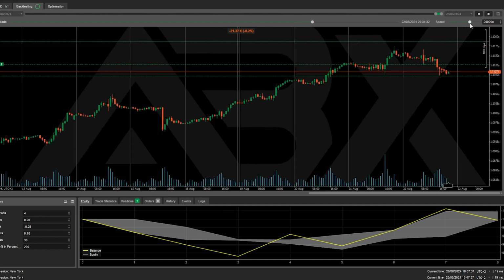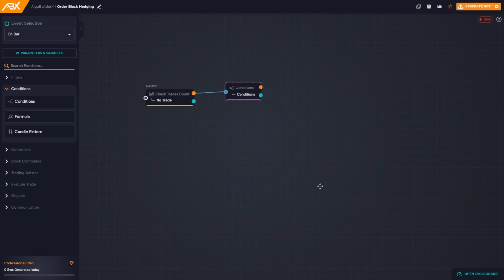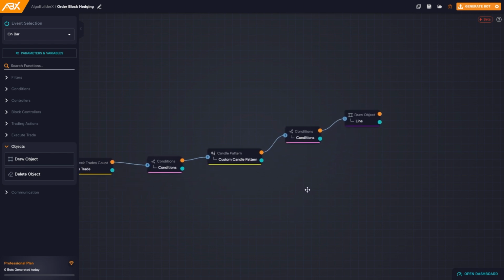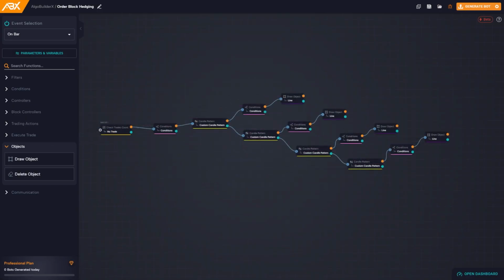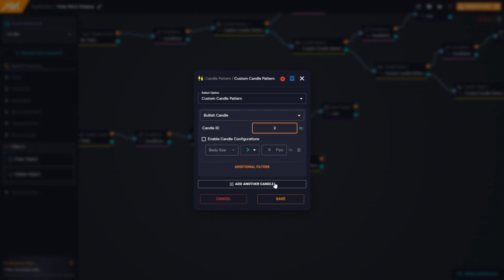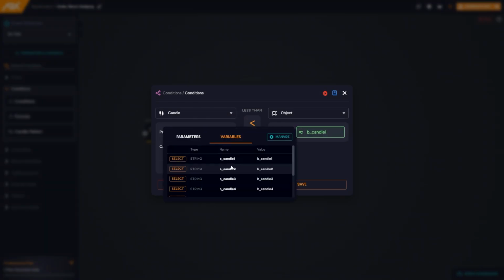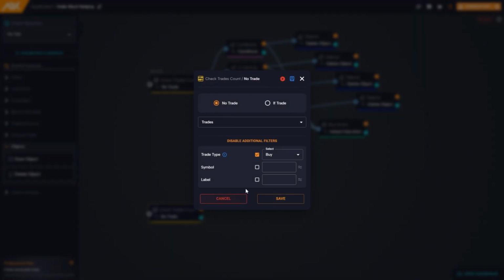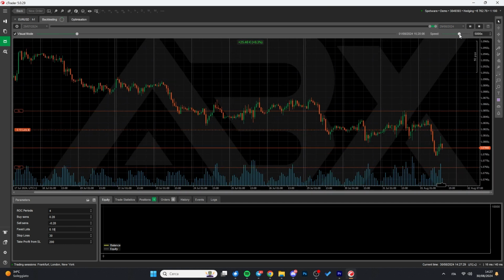Ex. 6: Create an Order Block Hedging Strategy in Minutes! No Coding Needed!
In this tutorial, we’ll walk you through creating an Order Block Hedging strategy using AlgoBuilderX—no coding required! Perfect for traders looking to automate their strategies without diving into complex programming.

What is AlgoBuilderX?
AlgoBuilderX is a powerful, user-friendly platform that allows you to create custom trading strategies through a visual interface. It’s designed for traders of all levels, enabling them to build, test, and deploy automated trading bots without any coding knowledge.